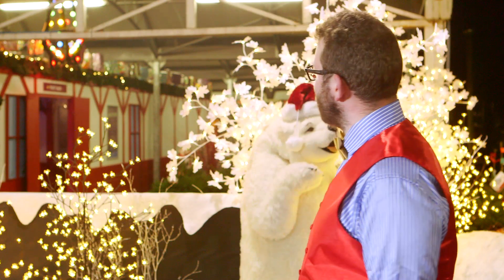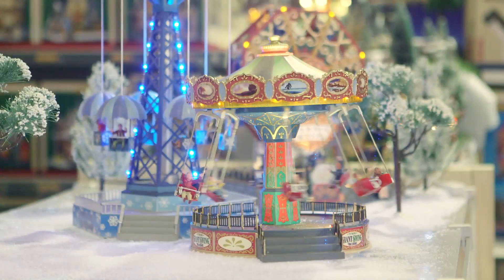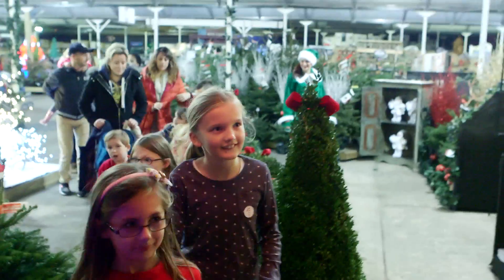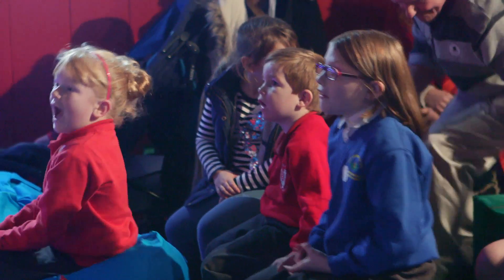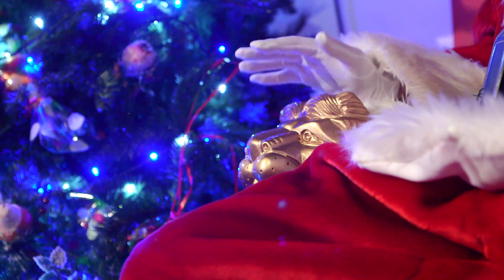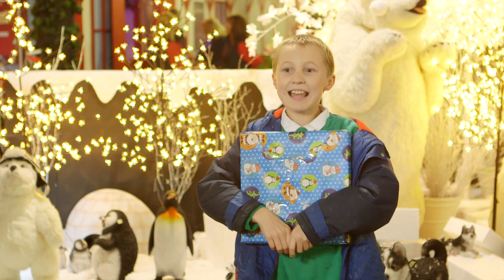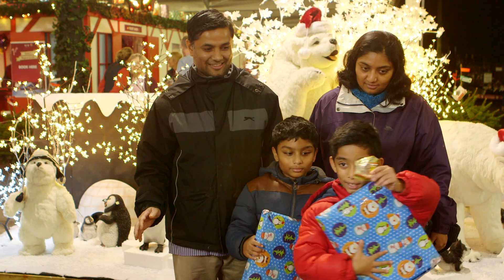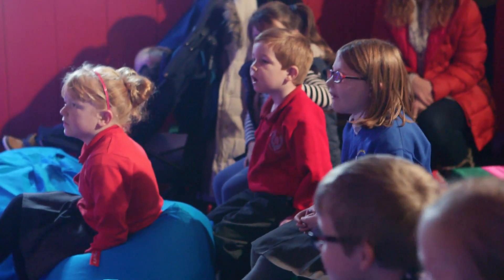Santa's Magical Grotto - at Squire's Garden Centre in Badshot Lea, Milford & Shepperton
Meet Santa’s nephew, Santoe, who will dazzle you with some Christmas magic that he has learned from the elves at the North Pole. Santoe will be looking out for some little helpers of his own to assist with his live magic show. Continue your magical journey to see Santa in is candy cane grotto. Tell him about your Christmas wish list and if you have been very good, children will also receive an early Christmas present.

To book tickets for our new and exclusive magical grotto please click the link below;